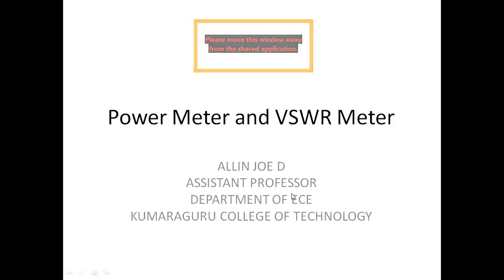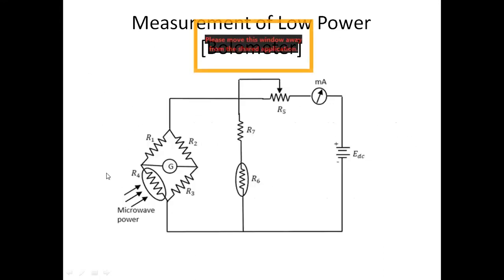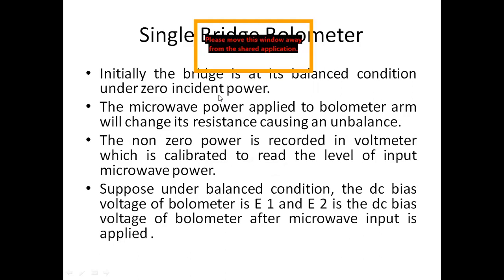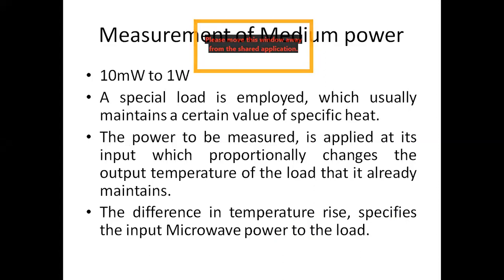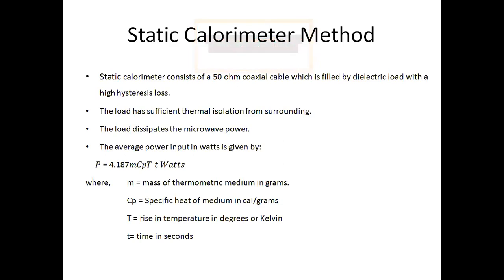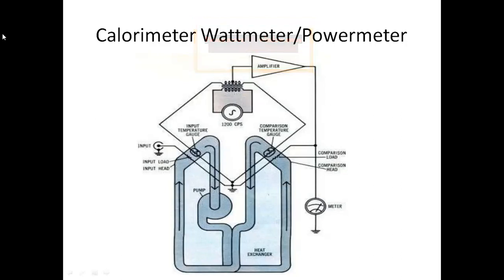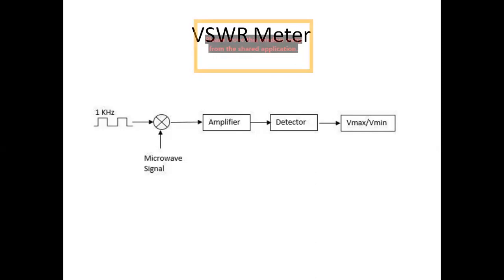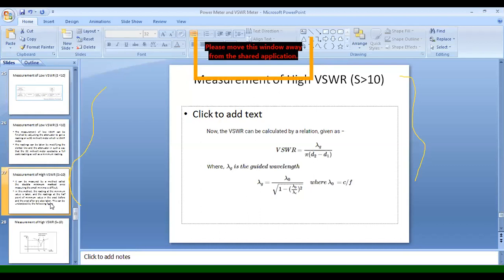RF AND MICROWAVE ENGINEERING - POWER METER AND VSWR METER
Concepts of Microwave Power Meter and VSWR Meter